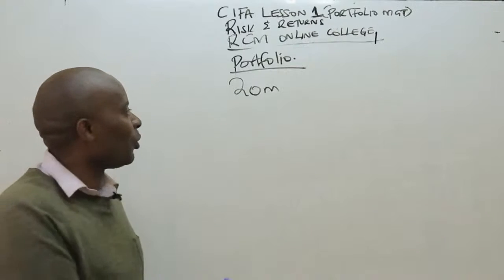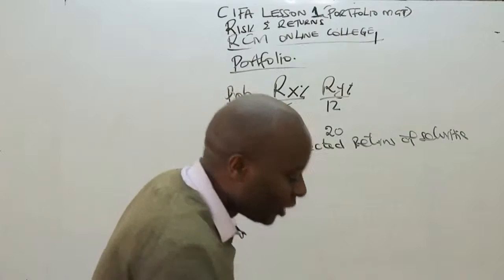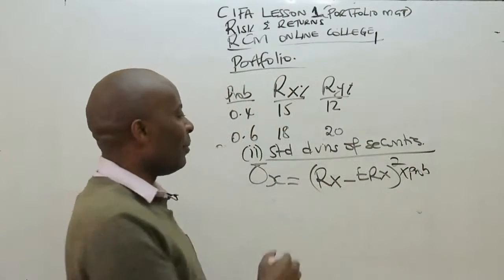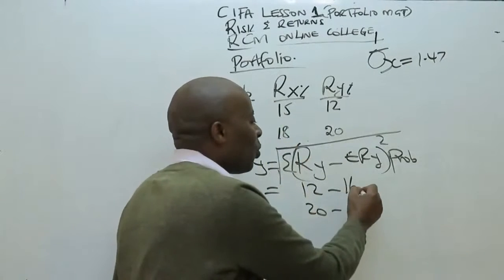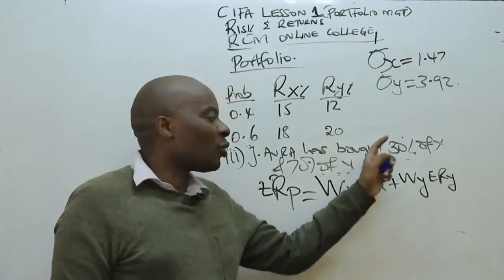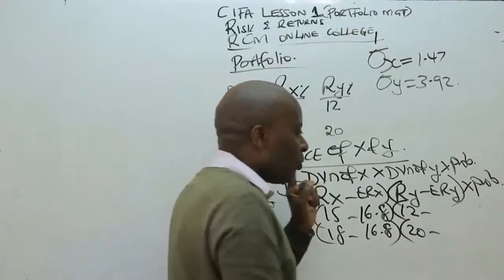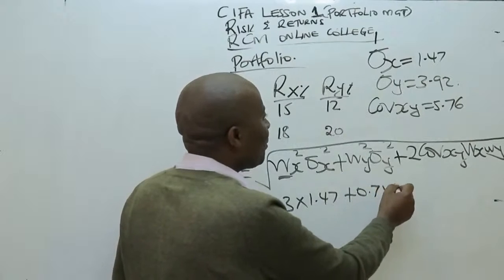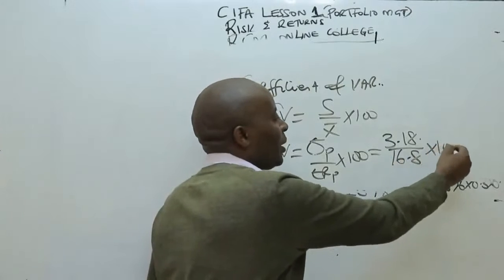CIFA-Portfolio-CIFA Kenya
First Attempt:
CPA, CIFA, CS, ATD, CAMS: Ksh 4,800
BDA: Ksh 9,000
Retake Fees:
RCM Students:
CPA, ATD, CAMS, CIFA, CS: Ksh 3,800
BDA: Ksh 4,500
Non-RCM Students:
CPA, CS, ATD, CIFA, CAMS: Ksh 4,000
Retake offer ends on 13th September 2024 at 11:59 PM.
Payments:
Paybill: 6242839
Account Name: Unit(s) Name
HELB loans are available for students who study at RCM!